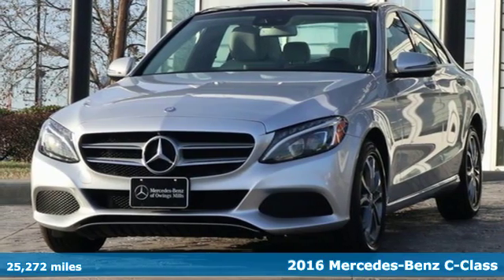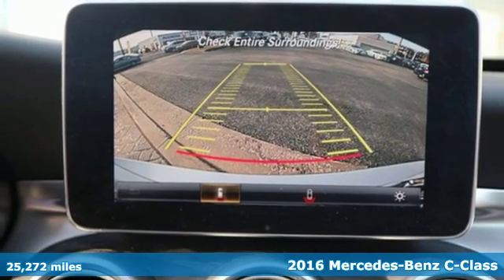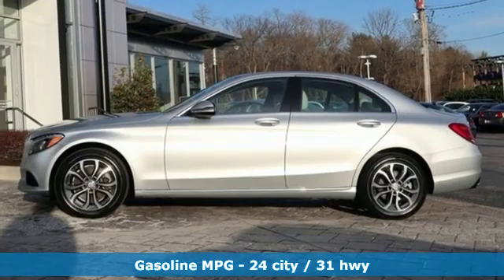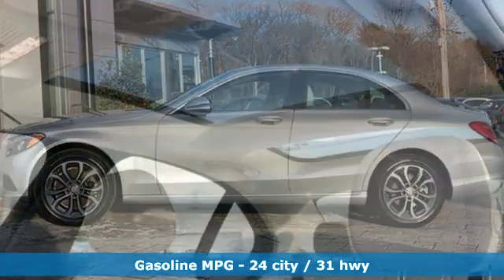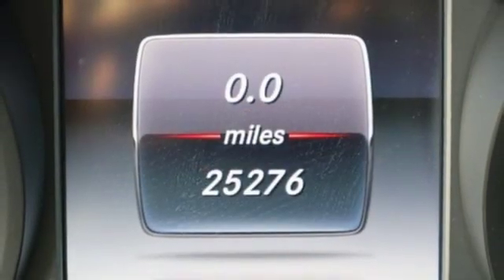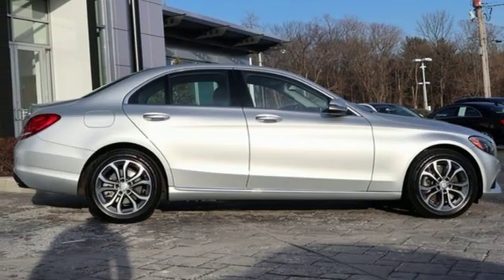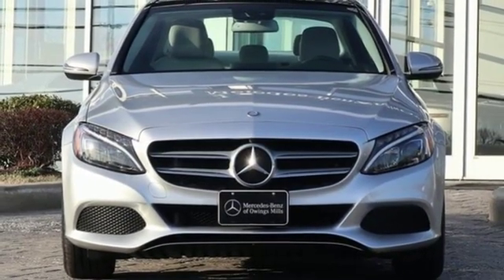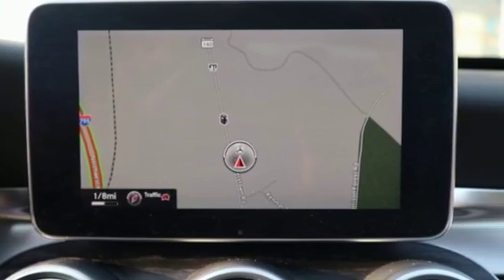2016 Mercedes-Benz C-Class Owings Mills MD Baltimore, MD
Year: 2016
Make: Mercedes-Benz
Model: C-Class
Trim: C 300
Engine: 2.0L I4 Turbocharged
Transmission: 7G-TRONIC PLUS 7-Speed Automatic
Color: Silver
Interior: Crystal Gray
Mileage: 25272
Stock #: 8P0356
VIN: 55SWF4KB0GU138615
JUST ARRIVED. PENDING INSPECTION. **CLEAN CARFAX **1-OWNER **MERCEDES-BENZ CERTIFIED **PREMIUM 2 PACKAGE **KEYLESS-GO **BURMESTER SURROUND SOUND SYSTEM **SATELLITE RADIO **MULTIMEDIA PACKAGE **NAVIGATION **17'' WHEELS **REARVIEW CAMERA **BLIND SPOT ASSIST **PANORAMA SUNROOF **LED HEADLAMPS **HEATED FRONT SEATSbrbrRecent Arrival! Odometer is 8573 miles below market average! 24/31 City/Highway MPGbrbrMercedes-Benz Certified Pre-Owned Details:brbr * Includes Trip Interruption Reimbursement and 7 days/500 miles Exchange Privilegebr * Roadside Assistancebr * Transferable Warrantybr * Warranty Deductible: $0br * Vehicle Historybr * 165 Point Inspectionbr * Limited Warranty: 12 Month/Unlimited Mile beginning after new car warranty expires or from certified purchase datebrbrbr*Your additional costs are sales tax, tag and title fees for the state in which the vehicle will be registered, any dealer-installed options (if applicable) and a $299 dealer processing fee (not required by law). Prices are subject to change, and prior sales are excluded from these offers. While every reasonable effort is made to ensure the accuracy of this information, we are not responsible for any errors or omissions contained on these pages. Please verify any information in question with the dealer.

Address:
9727 Reisterstown Road